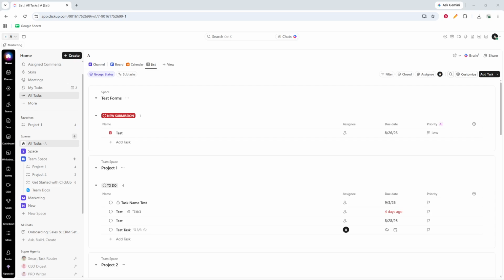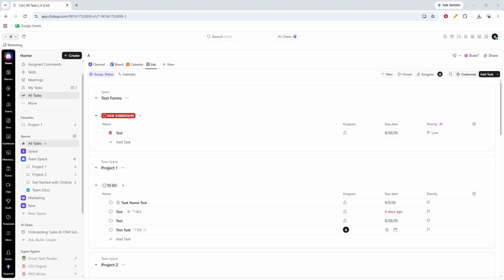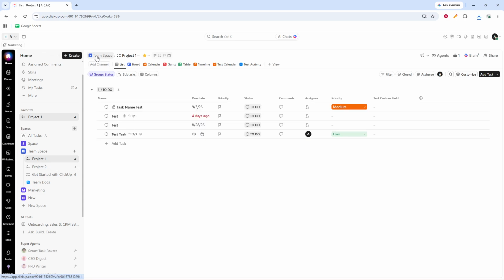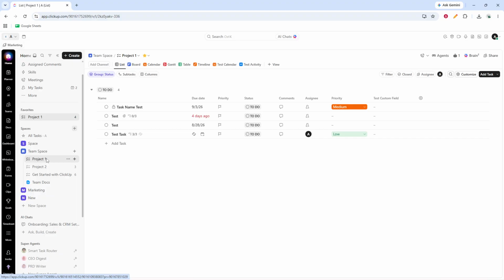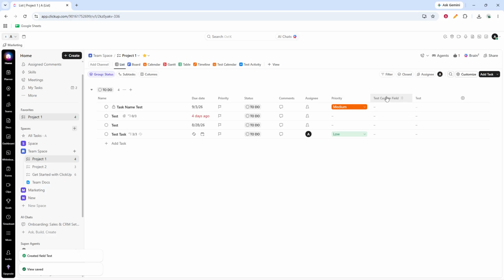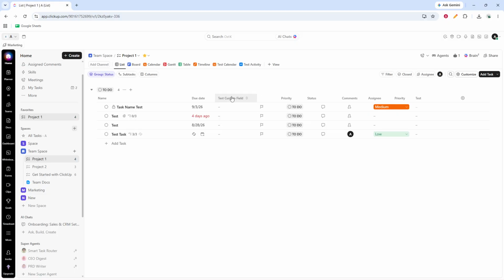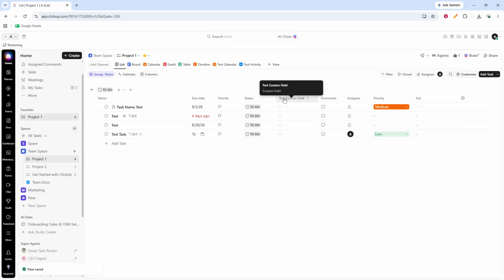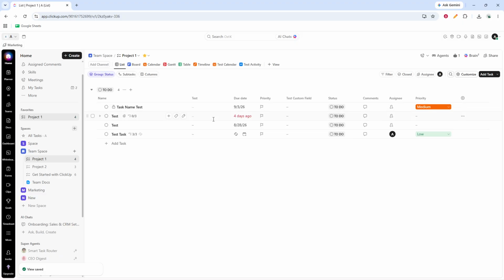How To Rearrange Custom Fields In ClickUp (Complete Guide 2026)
In This ClickUp Tutorial, You’ll Learn How To Rearrange Custom Fields In ClickUp In 2026. Organizing Custom Fields properly can make task information easier to understand and help teams work more efficiently.

We’ll show you how to change the order of Custom Fields and create a cleaner task management experience.

🔹 What You’ll Learn:
* How To Rearrange Custom Fields In ClickUp Tasks And Views
* How To Find Custom Field Management Options Inside Your Workspace
* How To Change The Order Of Fields To Prioritize Important Information
* How Field Organization Can Improve Task Management And Data Visibility
* How To Structure Custom Fields For Projects, Sales, Operations, And Business Workflows
* How To Make Frequently Used Information Easier For Team Members To Find
* How Custom Field Organization Supports Better Reporting And Productivity
* Common Custom Field Management Mistakes To Avoid

💡 Pro Tip: Put the most important fields near the beginning of your task layout. This reduces unnecessary scrolling and helps team members find critical information faster.

By The End Of This Video, You’ll know how to rearrange Custom Fields in ClickUp. You’ll also understand how better field organization can improve workflow efficiency and data visibility.